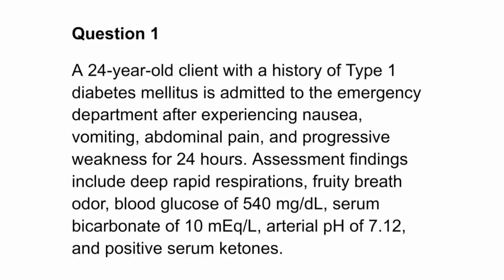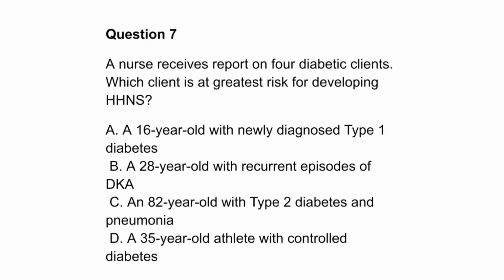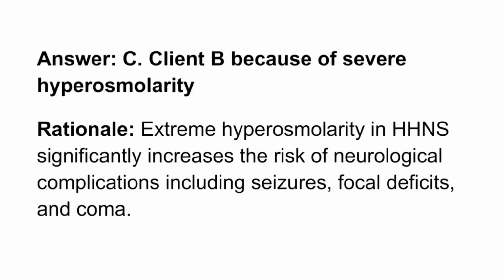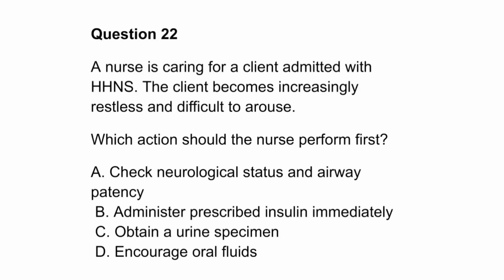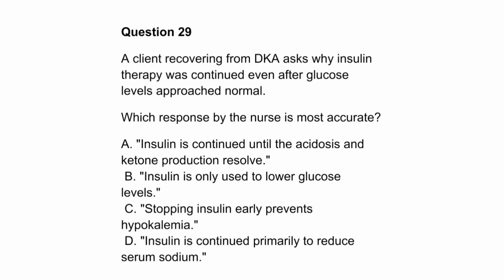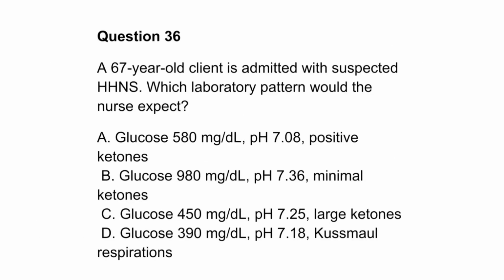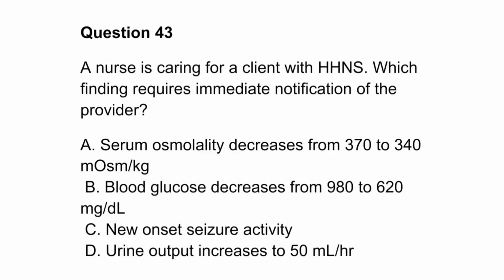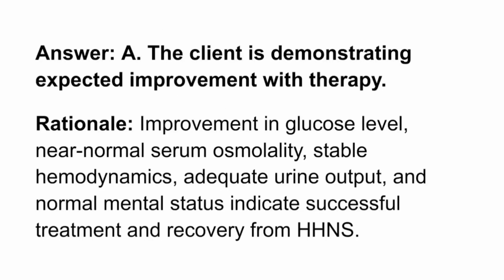50 NCLEX The Most Difficult DKA vs HHNS The Most Failed Diabetes Emergency #2026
50 NCLEX The Most Difficult DKA vs HHNS The Most Failed Diabetes Emergency #2026 education study fypシ゚viral